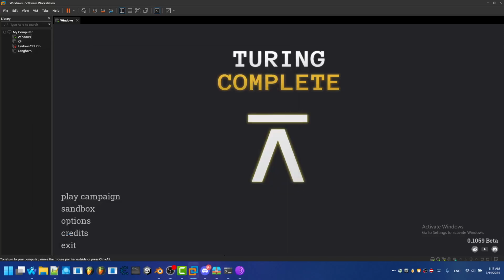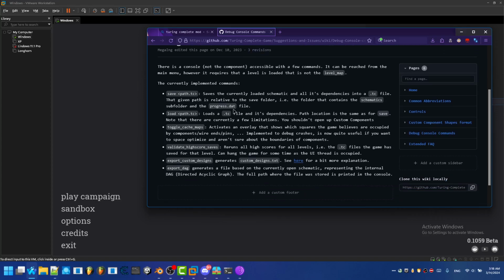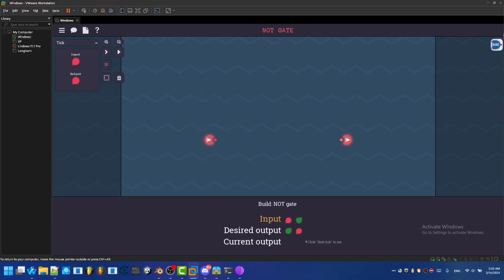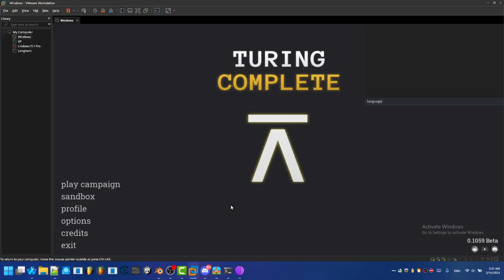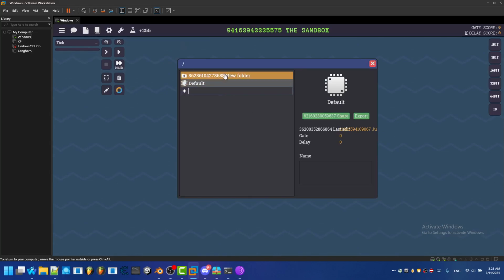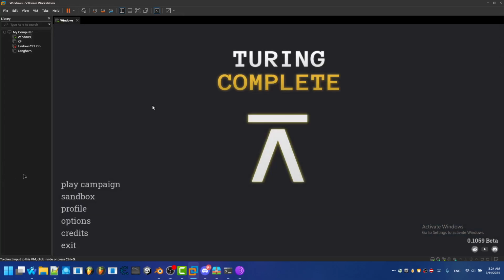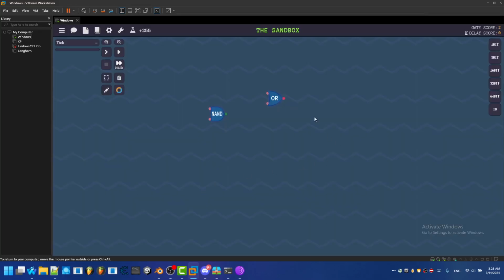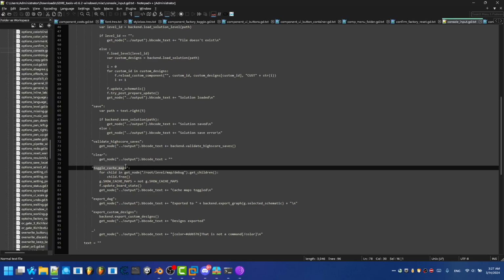[Turing Complete] Hidden console commands and cheat codes!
I'm probably the world first to do this?

A complete list of the available commands:
complete_all_levels
save_update
language [language file name]
set_id [integer id]
get_id
clear
toggle_cache_maps
[below are documented]
save [filename]
load [filename]
validate_highscore_saves
export_custom_designs
export_dag